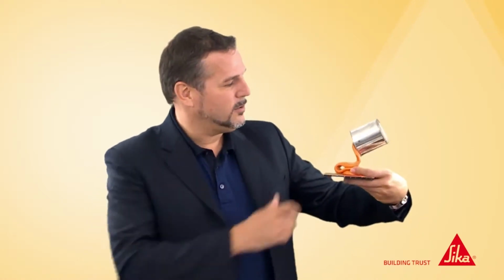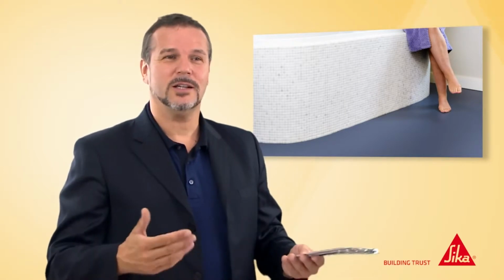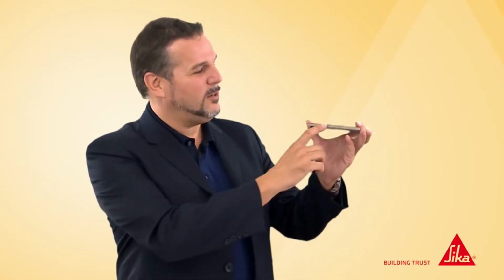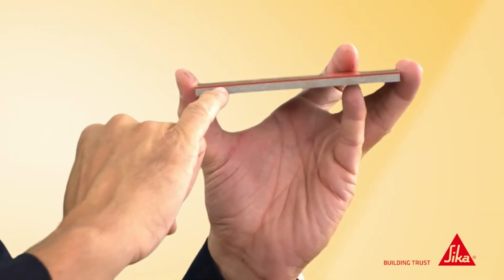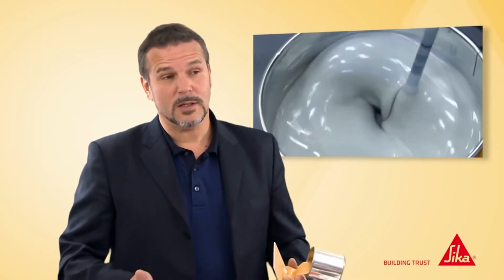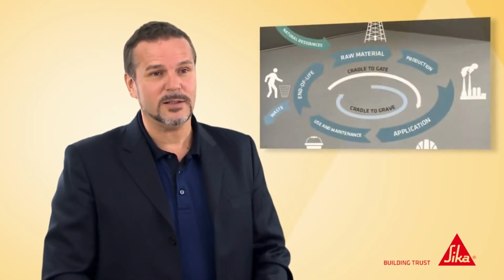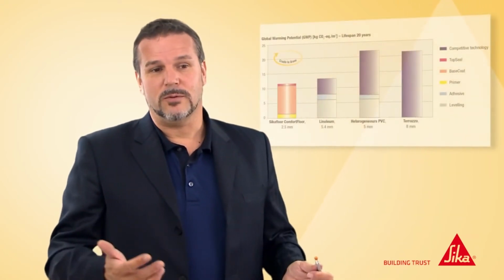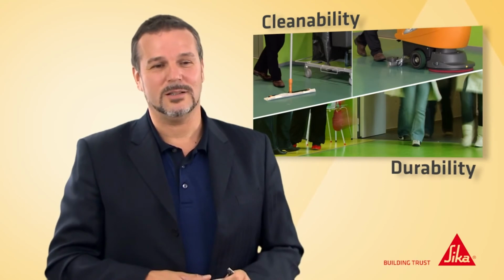Get to Know the Sika ComfortFloor System with Luc Leforestier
Get to Know the Sika ComfortFloor System with Luc Leforestier - A highly elastic polyurethane, self smoothing flooring system especially designed for decorative areas where high comfort under feet, and soft footfall are required.

The system is composed of a highly elastic, crack bridging polyurethane which fulfils the stringent demands for low VOC emitting products, like the German AgBB, California Department of Public Health rule 01350 and fulfils French labelling.

Uses
- Healthcare – Medical sector
- Education (e.g. Schools and Universities)
- Leisure & Culture (e.g. Museums, Library)
- Retail (e.g. Retail)
- Residential

Features & Benefits
- Highly decorative
- Soft footfall
- Comfortable
- Odourless
- Good resistance to fire
- Low VOC-content
- Silky Matt finish
- Good mechanical and abrasion resistance
- Easy application